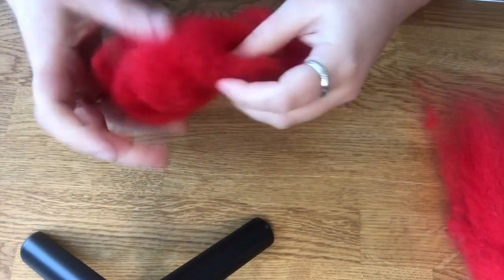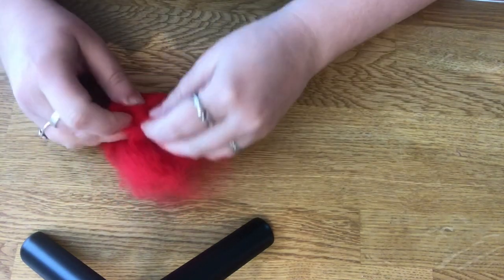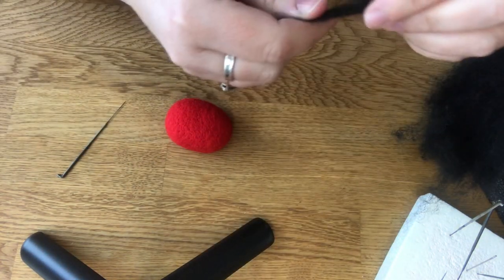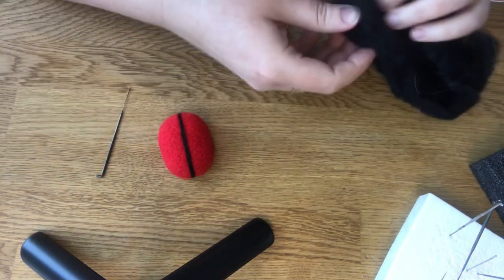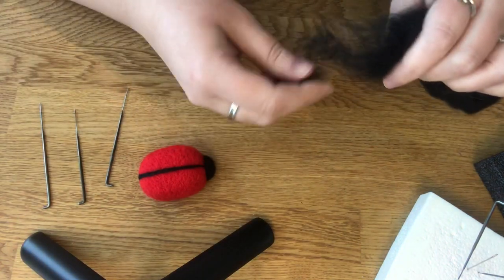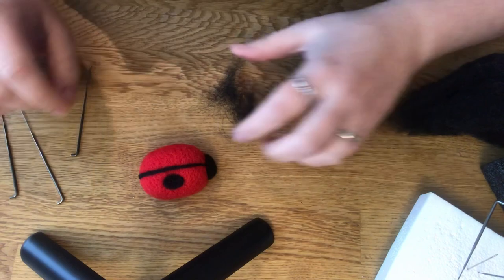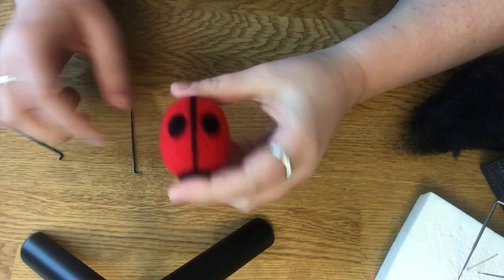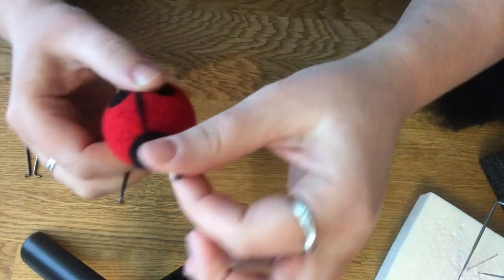How to needle felt a ladybug- tutorial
Here’s a little tutorial on how to needle felt this adorable little lady bug.

If you want to see more of my creations, here’s a link to my Facebook page...Robin’s Cozy Creations

Here is  the link to my Facebook group...The Hobby Bird